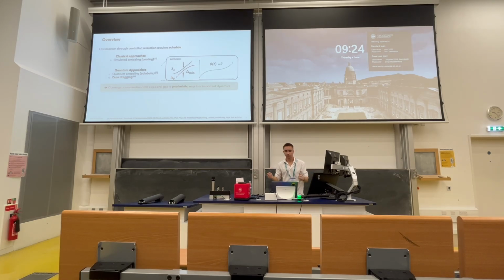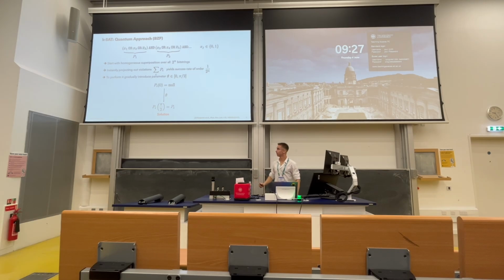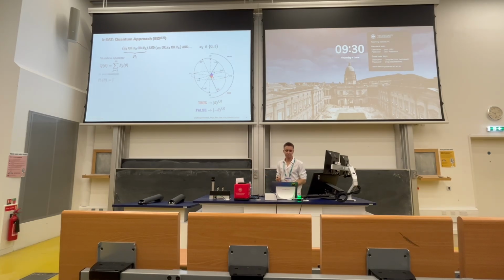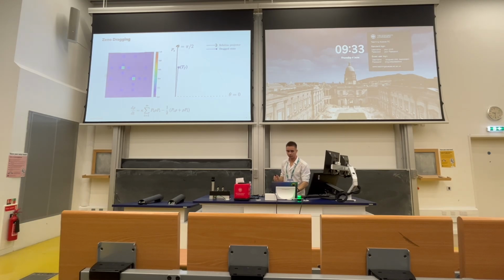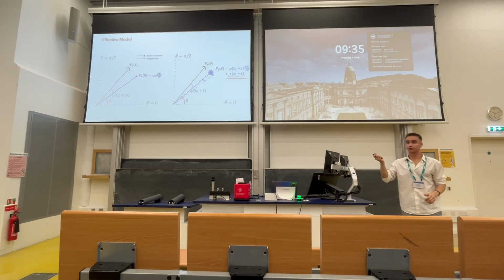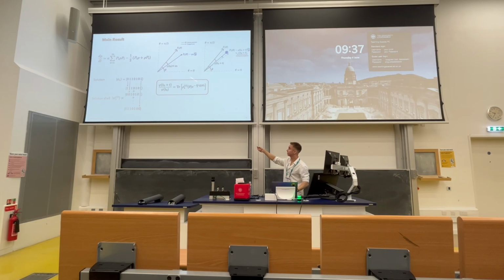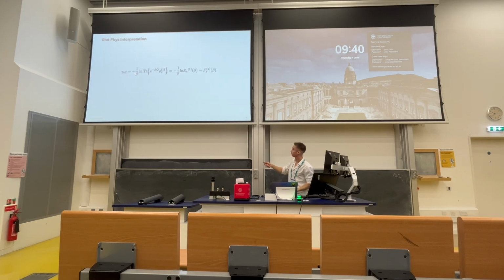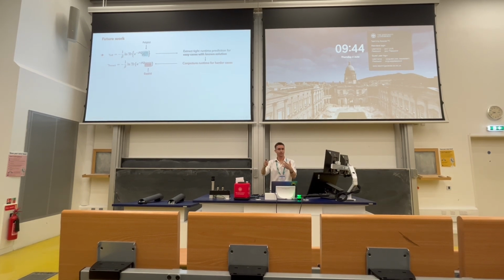Quantum Measurement-Driven k-SAT Solver | SIAM Conference Talk 2026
Conference talk presented at SIAM Conference on Optimization (2026).

Authors:
Artem Mamichev, Yipei Zhang, Tathagata Karmakar, Birgitta Whaley, Alain Sarlette

ENS-PSL, Inria Paris (QUANTIC), UC Berkeley

Abstract:
This talk presents recent advances in measurement-driven quantum algorithms for solving k-SAT. We discuss the Quantum Measurement-Driven k-SAT Solver and introduce an effective convergence model that reduces the dynamics from an exponentially large Hilbert space to a low-dimensional description of the relevant subspace. This leads to a shell free-energy predictor that provides significantly tighter convergence estimates than the conventional spectral-gap analysis.

References:

Quantum Measurement-Driven k-SAT Solver:
Nature Quantum Information (2025)
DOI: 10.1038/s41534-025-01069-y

Y. Zhang, A. Sarlette, P. Lewalle, T. Karmakar, and K. B. Whaley,
"Optimal Schedule of Multi-Channel Quantum Zeno Dragging with Application to Solving the k-SAT Problem,"
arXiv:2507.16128